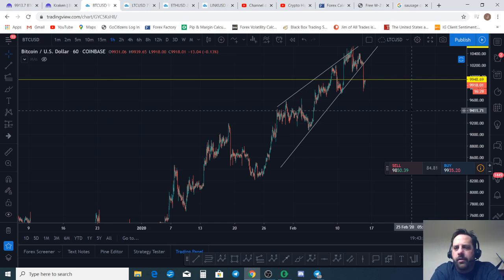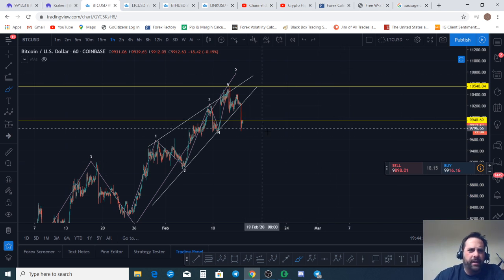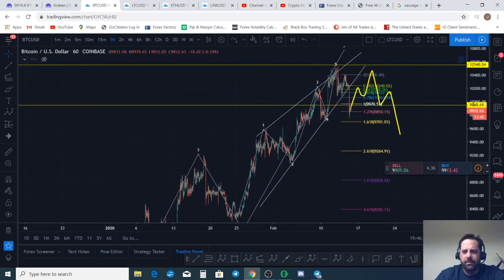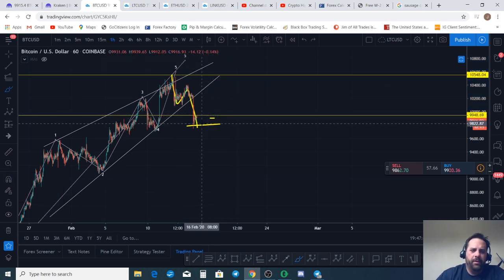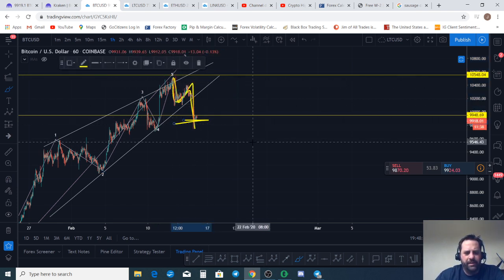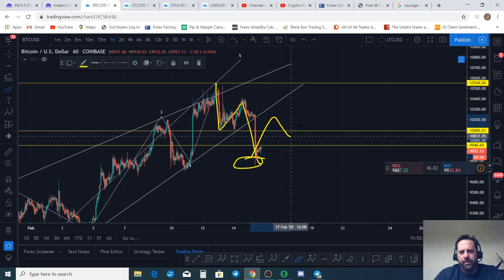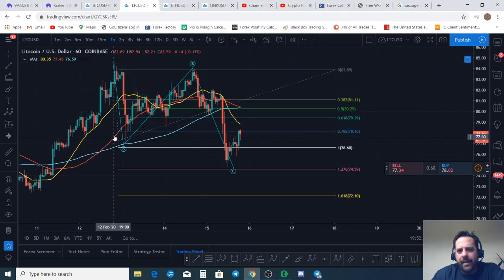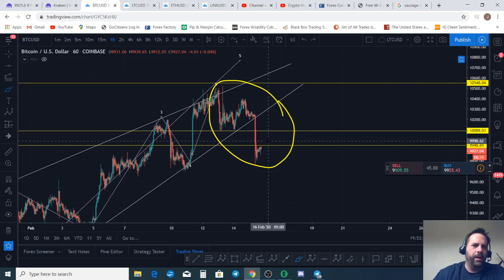Bitcoin Correction - How Low will she Go? What are the wave shapes we can expect from here?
Bitcoin Elliott Wave Technical Analysis

🎁🙌Tip Jars🙌🎁